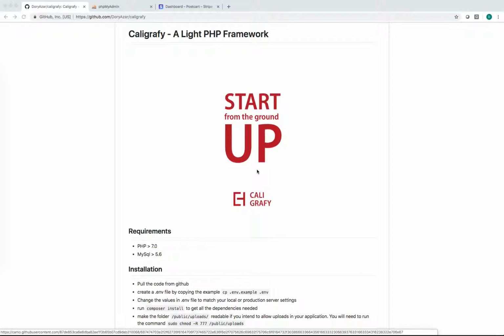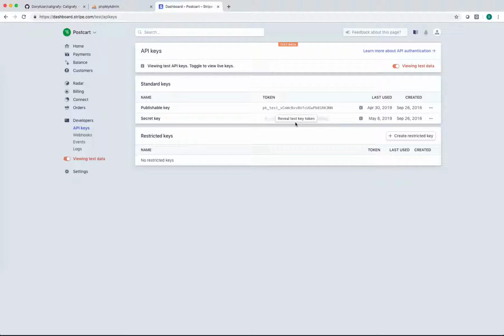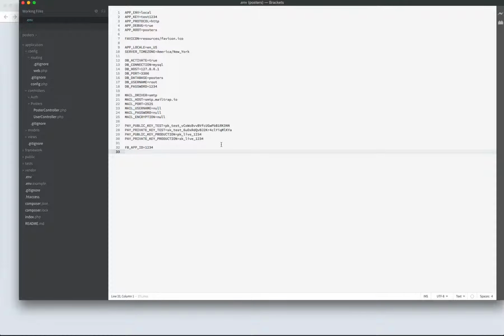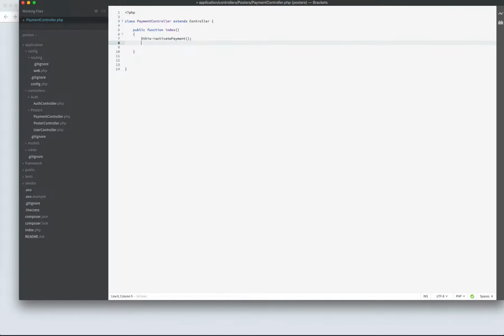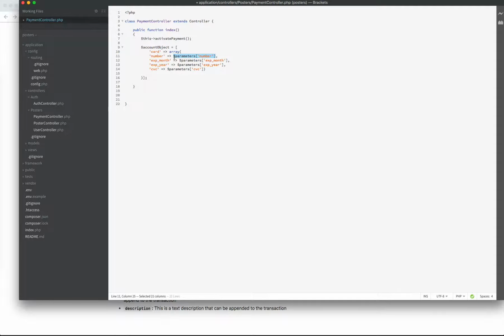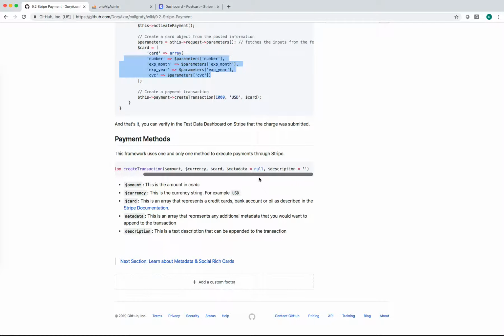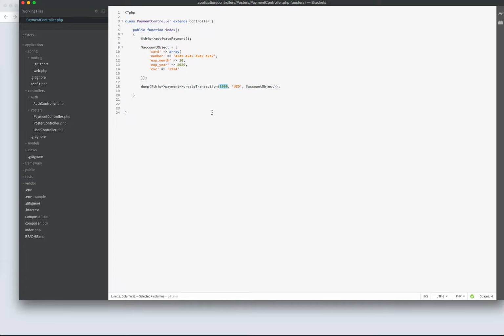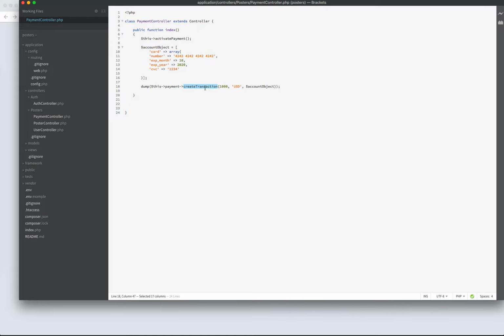Payment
In this video you will learn how to accept payments with Caligrafy.